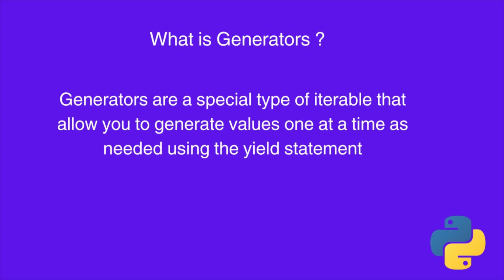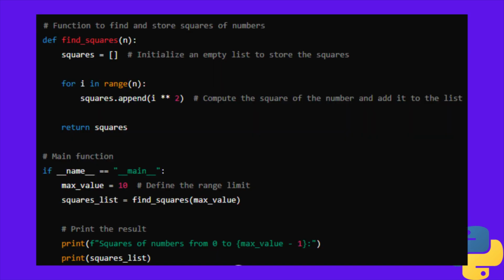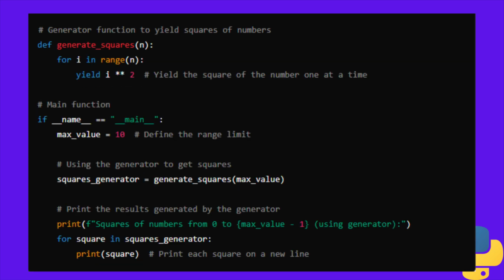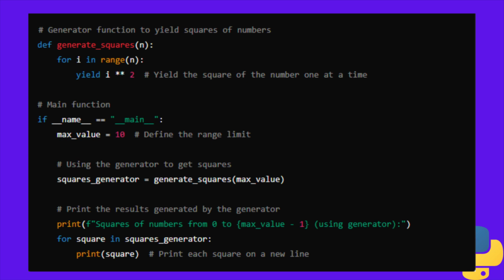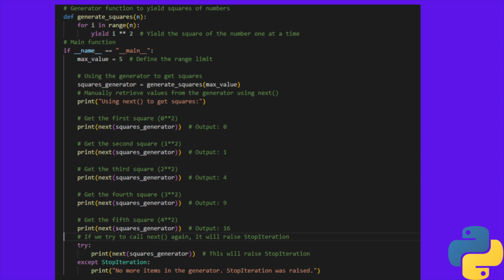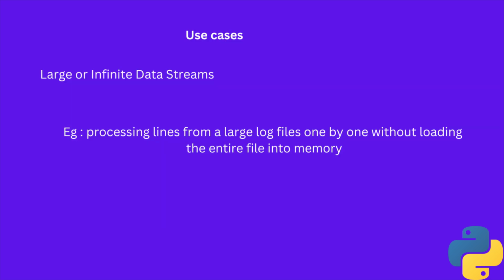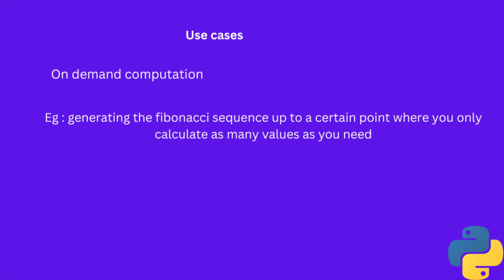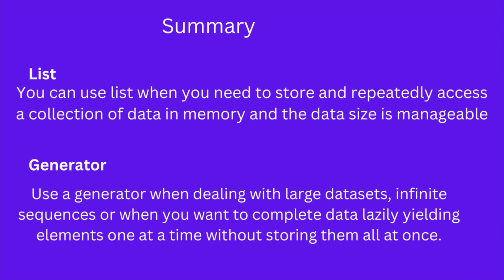Why Developer use Pythons Generator ? Pythons Generator Explained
Unlock the power of Python generators and take your coding skills to the next level! Generators let you handle massive datasets with ease by yielding one item at a time, saving memory and boosting performance. Say goodbye to slow, memory-hogging lists and hello to efficient, on-demand data generation. Whether you're streaming large files, crafting infinite sequences, or optimizing your code, Python generators are your secret weapon. Dive in and discover how the yield keyword can transform the way you write Python, making your programs faster, cleaner, and more powerful!